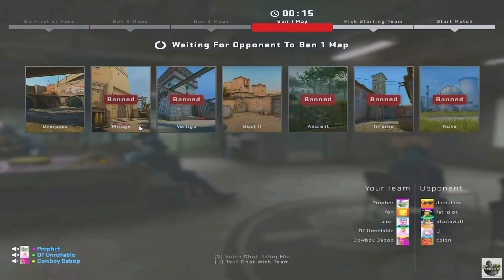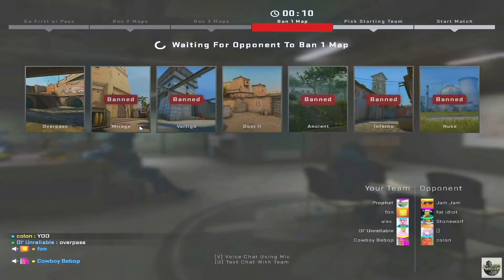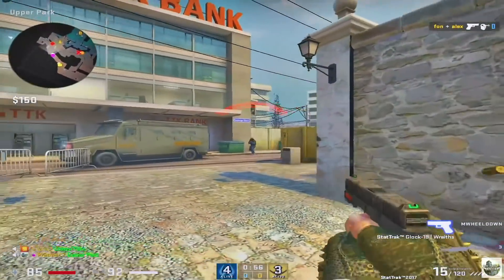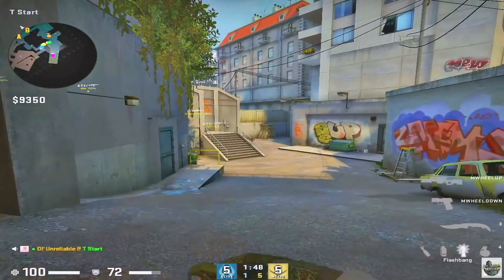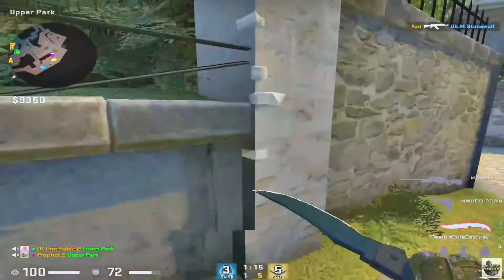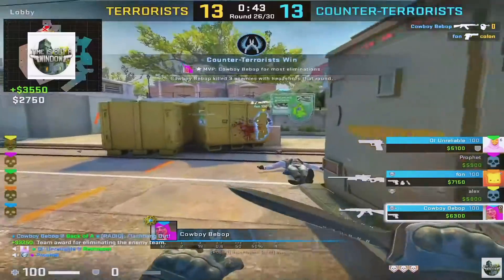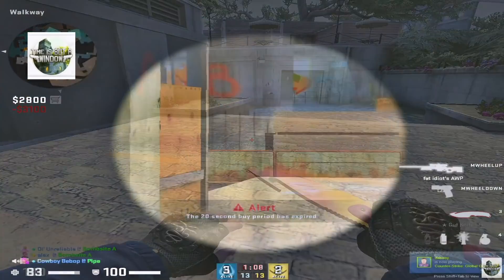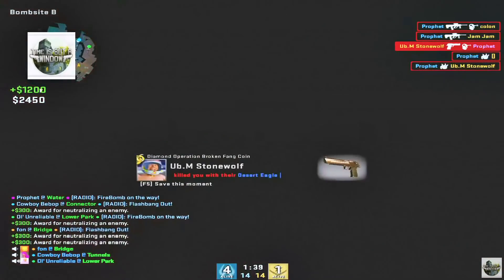Massive FPS Increase for CSGO in 2 Easy Steps!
Tell your friends they will thank you!

Want To Be in A Video

Submit Your Best Clips To
TryhrdsTV